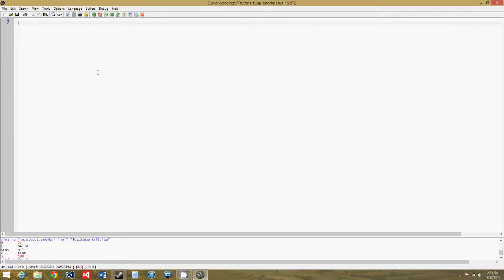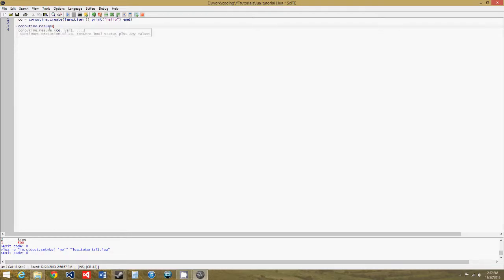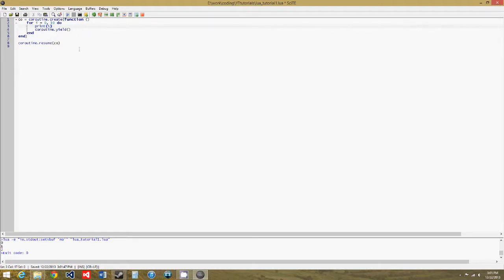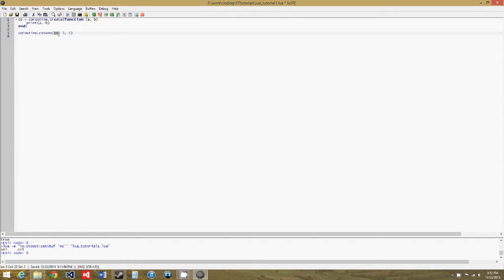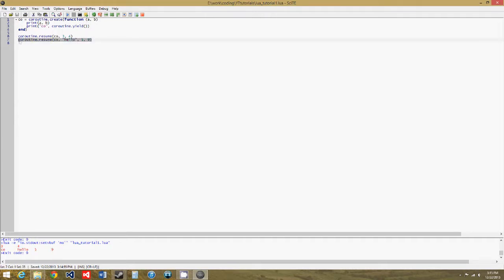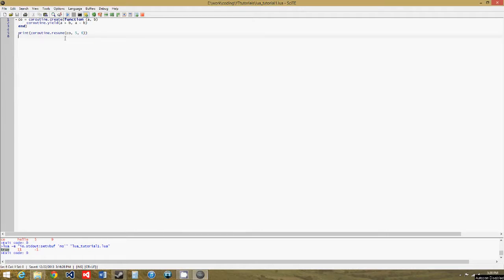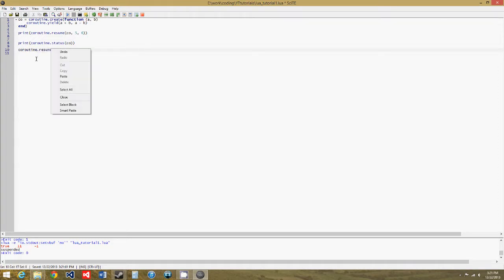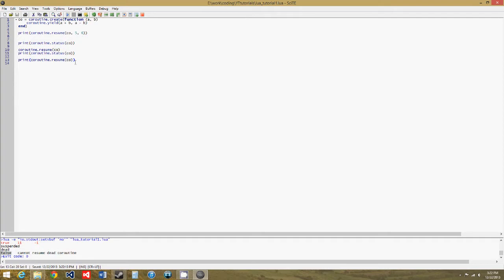Lua Tutorial 8: Coroutines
In this tutorial we go over coroutines.